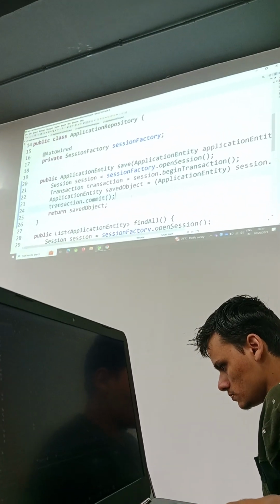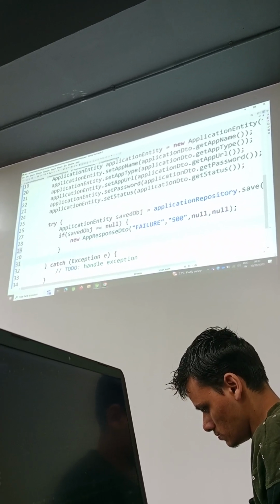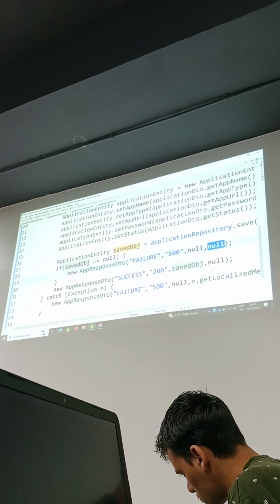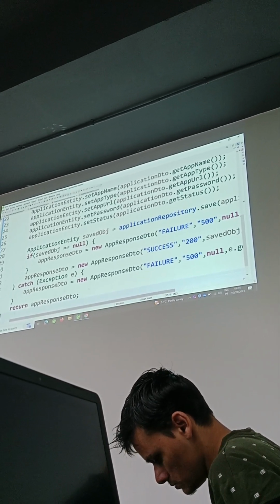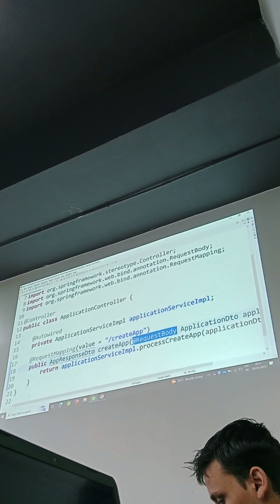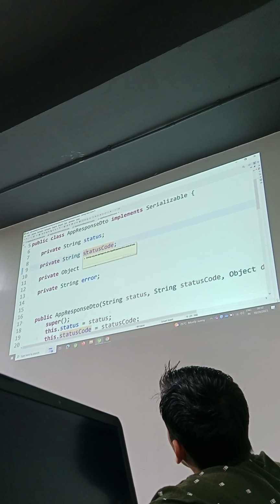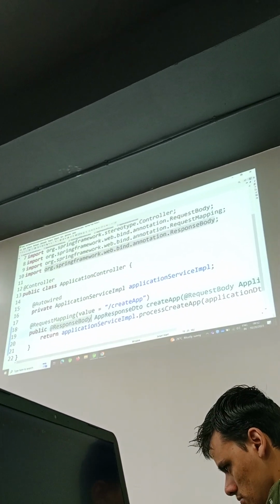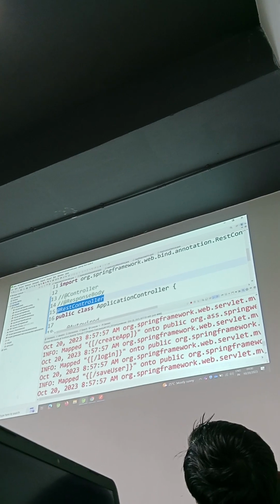October 26, 2023